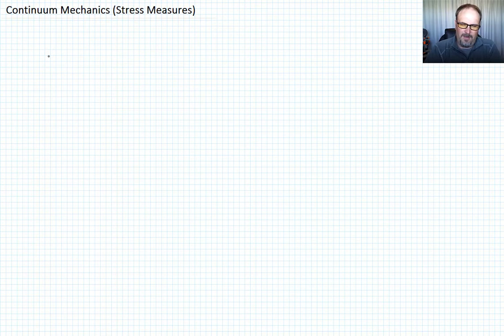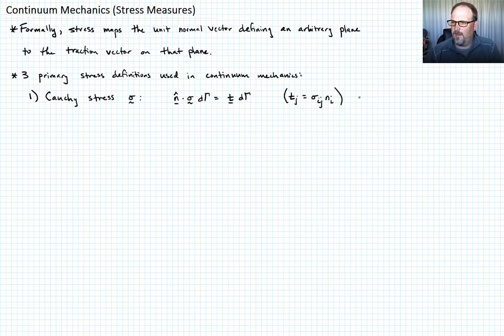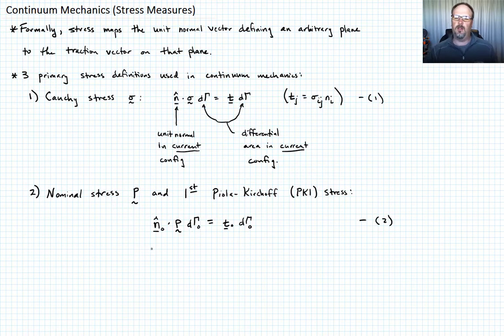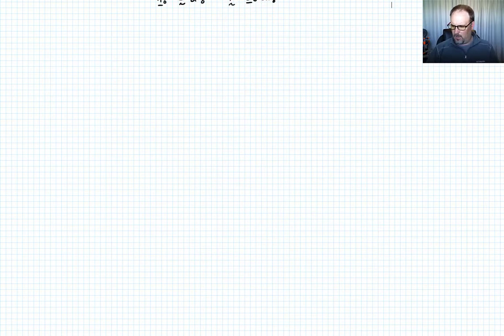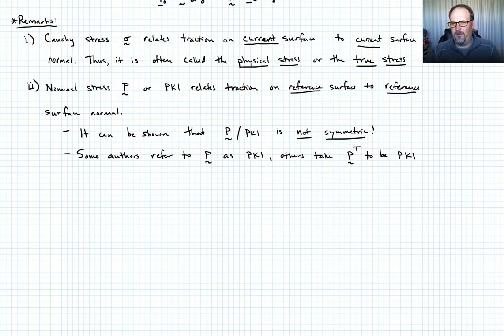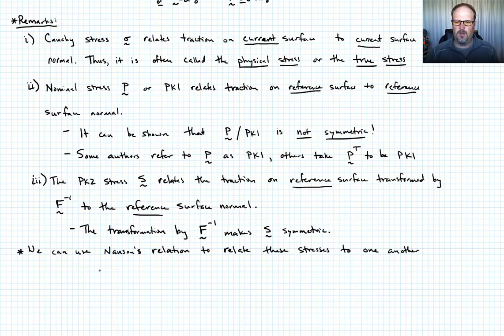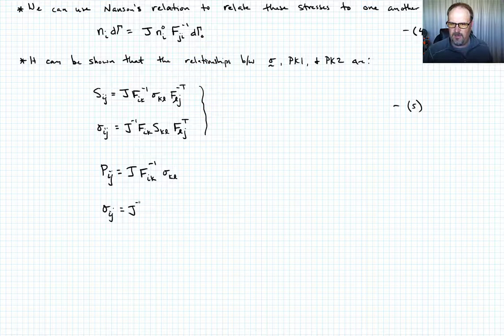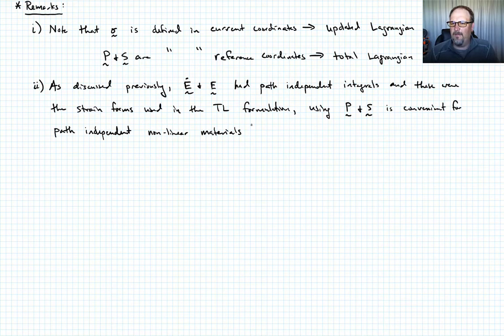3-1g: Nonlinear Finite Elements in 3-D (Continuum Stresses - Stress Measures)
Defines Cauchy stress, nominal stress and 1st Piola-Kirchoff (PK1) stress, and 2nd Piola-Kirchoff (PK2) stress. Gives relationship between these stresses and highlights their use in updated Lagrangian and total Lagrangian formulations.